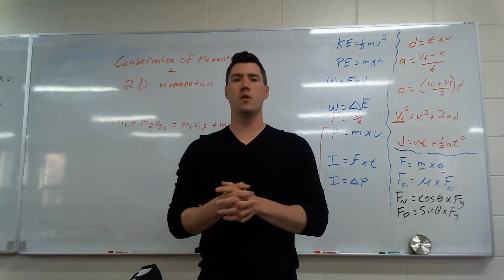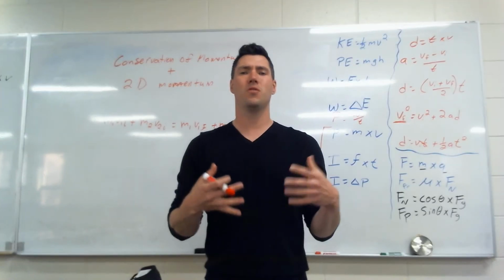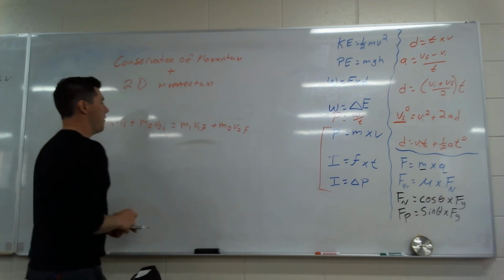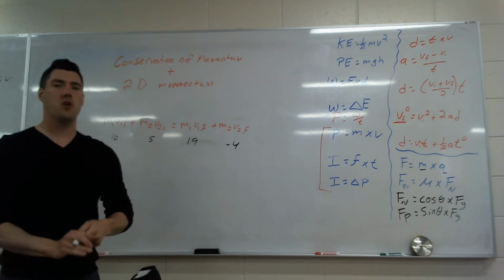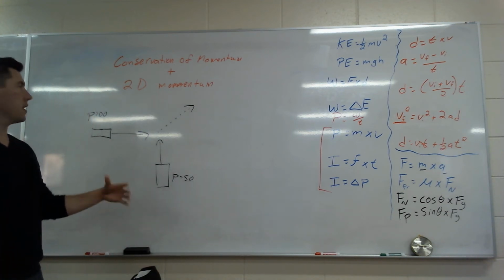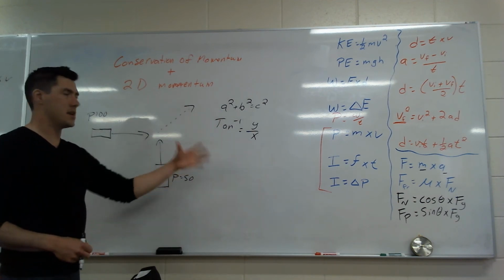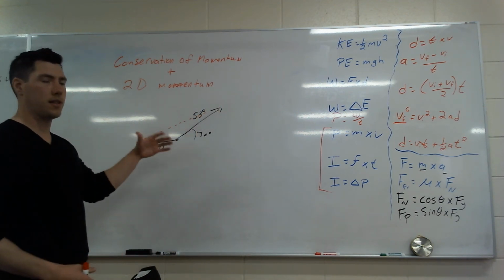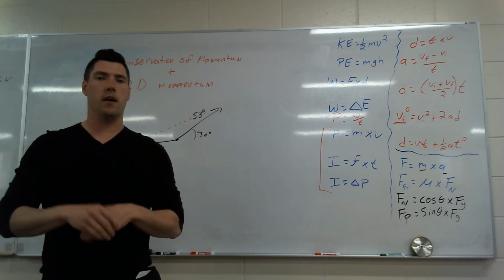Intro to Conservation of momentum and 2D momentum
In this video I will introduce conservation of momentum, as well as 2D momentum. I will give some simple examples to help understanding of these topics going forward.